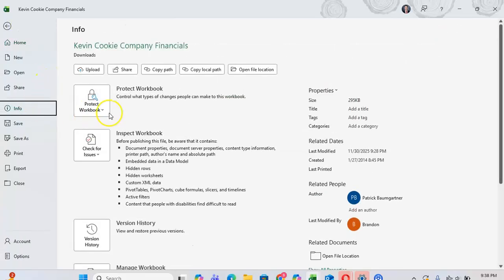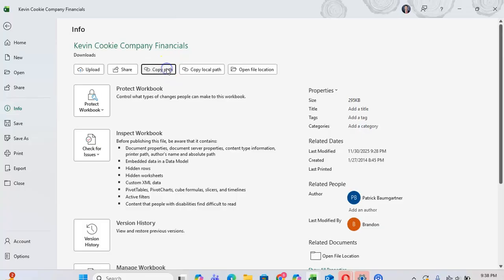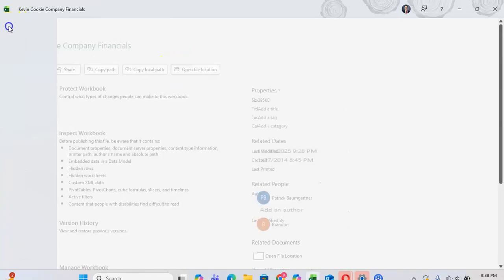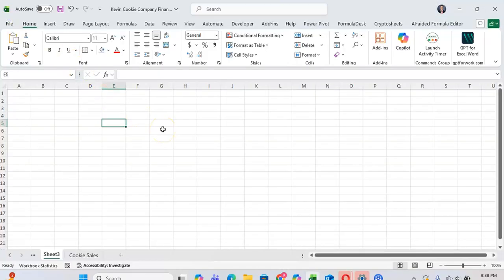Excel Trick: How to Copy The File Path of Your Spreadsheet Without Leaving Excel!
In this tutorial, I want to show you how you can copy the file path of your spreadsheet without leaving excel! To do this, just click on file and info and you can either copy the path, which is best if your file is on a shared drive or local which is best if the file is saved locally.